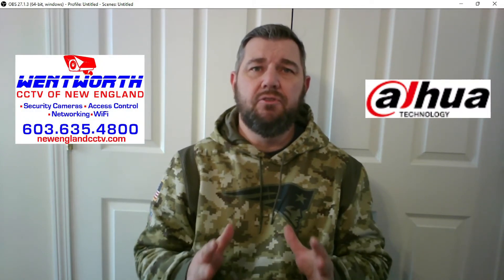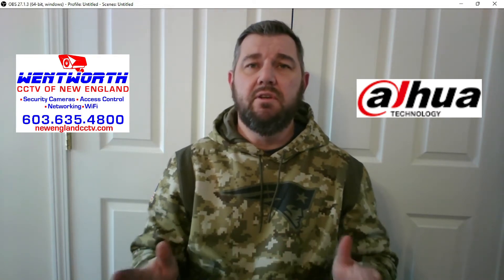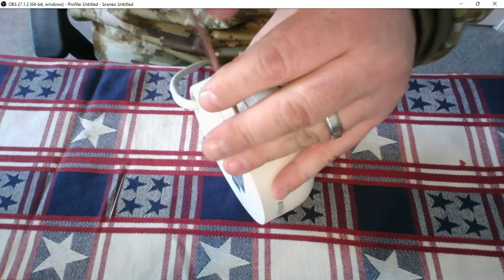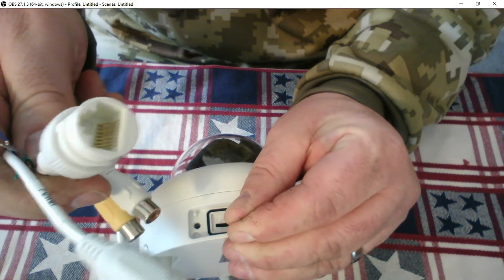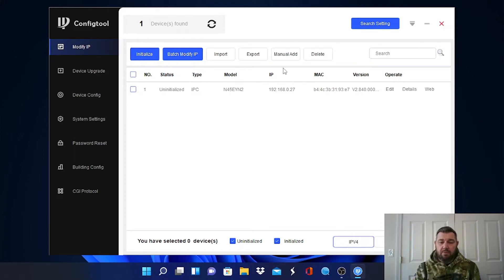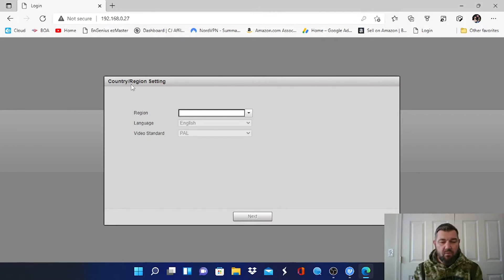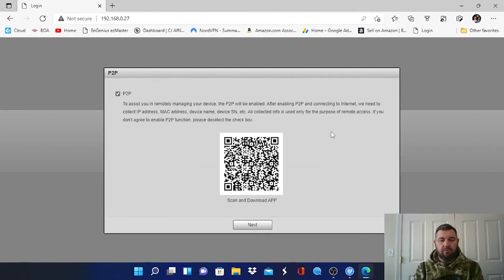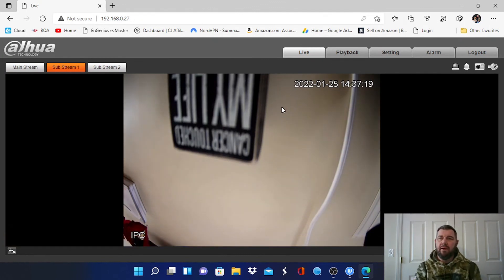Resetting Dahua Passwords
Buy 4MP Dahua OEM IP PoE Camera Built-in-Mic Outdoor Starlight:

In this tutorial, we teach viewers how to reset a Dahua IP Camera to factory defaults without having the admin password. We are using a camera for the demonstration, but most Dahua NVR's and DVR's also have the same reset button on the board. Once the device is reset to factory default, the user will have to log into the device, re-activate and assign a new admin password.

Chapters:
Intro: 00:00
Locating reset button: 01:44
Pressing reset button: 02:57
Logging into device to re-activate: 04:05
Setting new admin password: 05:30